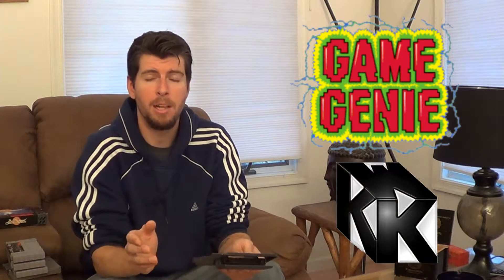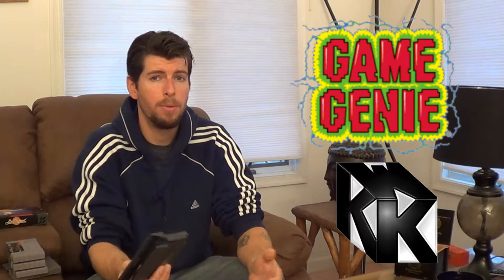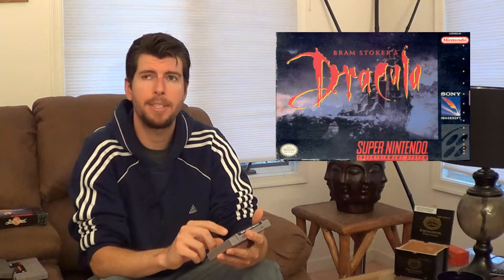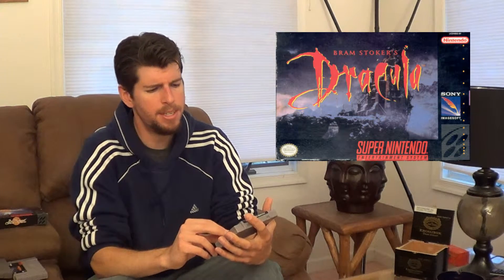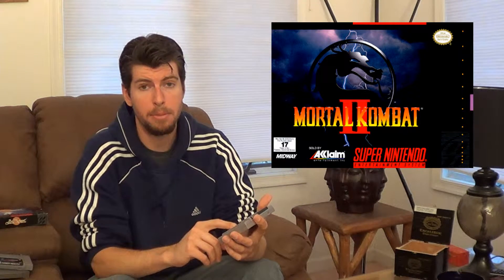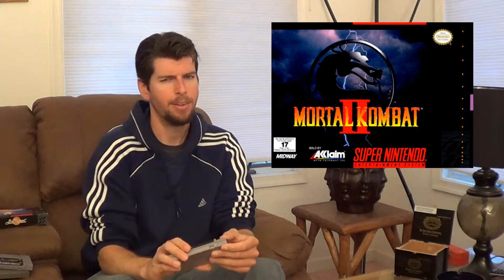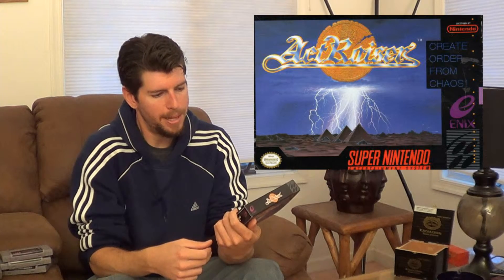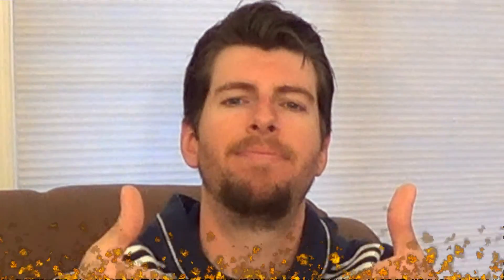Retro Game Haul 6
I'm at it again! I've got the retro game fever, and no cowbell! In this video, I talk about a new game store I found as well as some new goodies. Enjoy!

ALSO! Check out KWKBOX's channel. He does some great retro gaming videos from game nights to live streams!